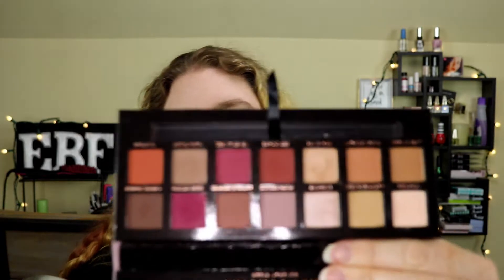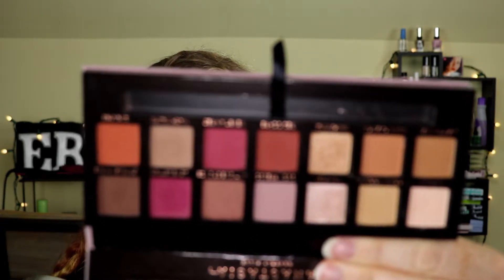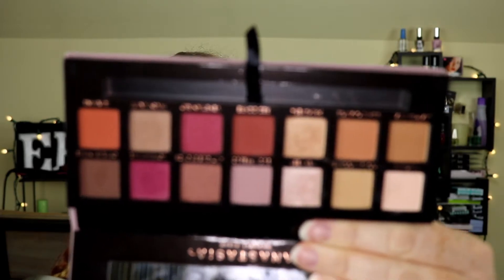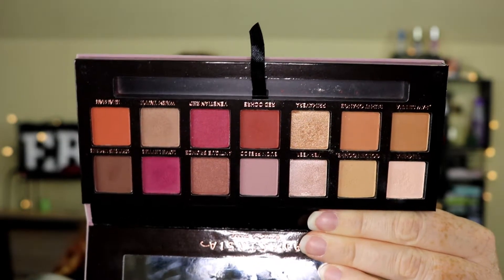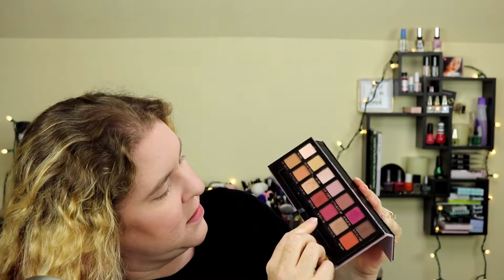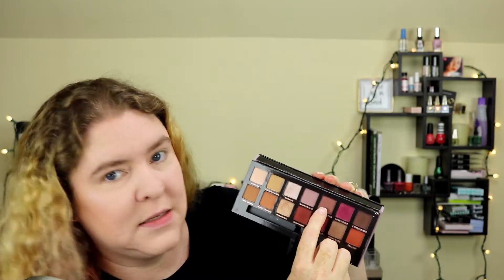Modern Renaissance Tutorial - Throwback Thursday #1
I'm throwing it back to my first makeup look I did on my channel back in February 2017. I went back and watched the video and goodness it was bad! Not the look so much as the filming and quality and editing etc... I have come a long way!